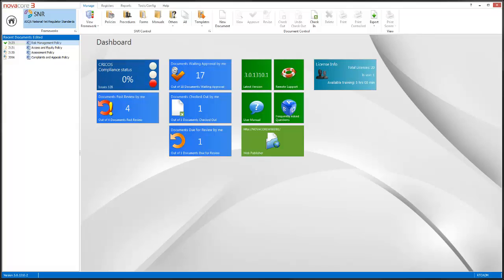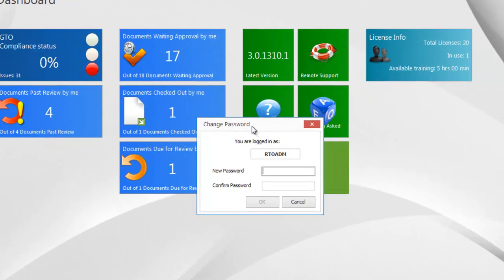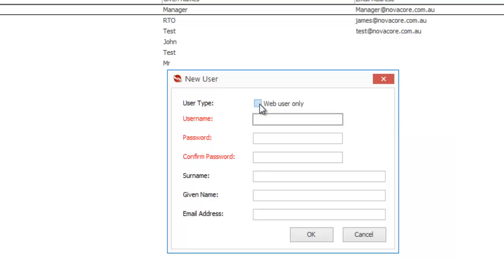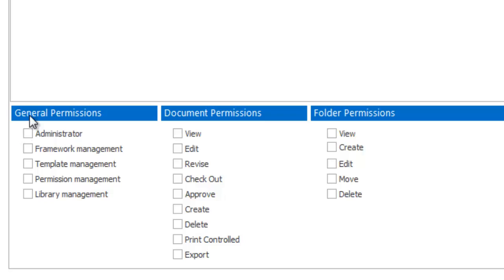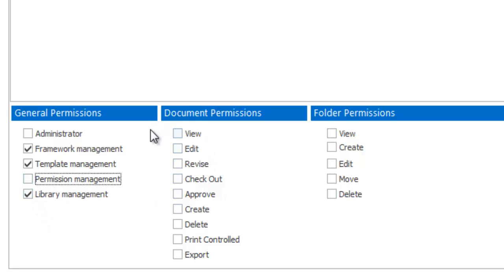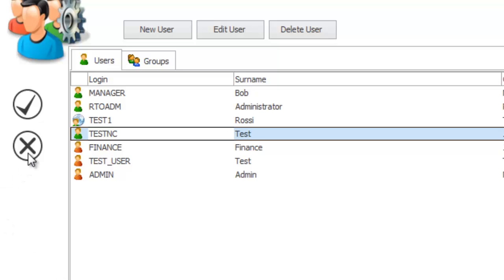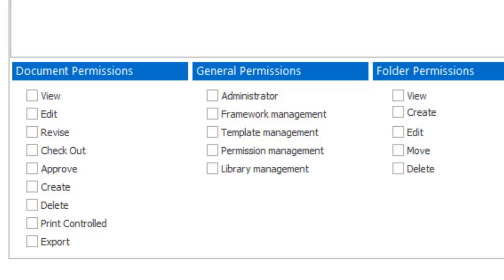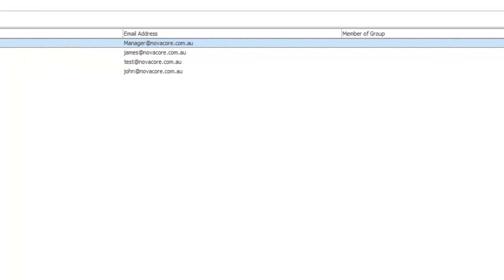NovaCore 3 - Training Session #5 - Mangage Users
This Training Session shows you how to create, manage and edit users and all the permissions that are attached to users and groups inside NovaCore 3